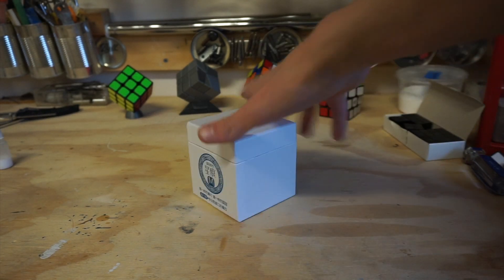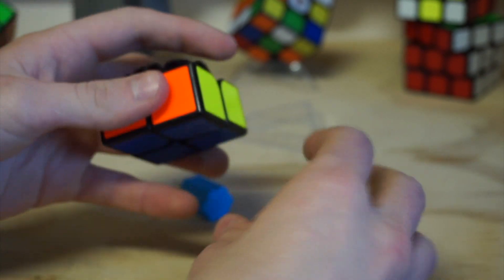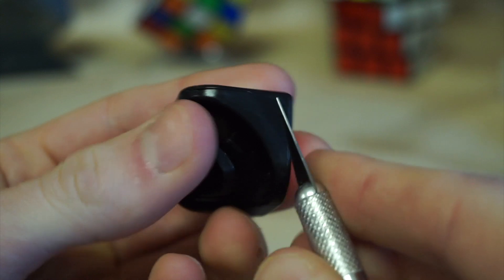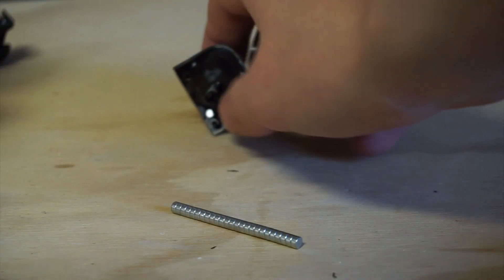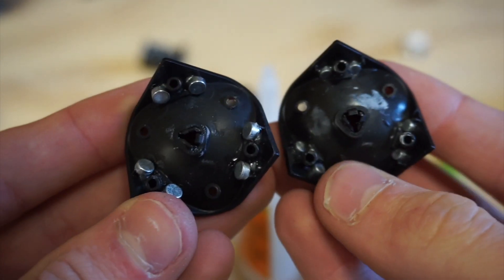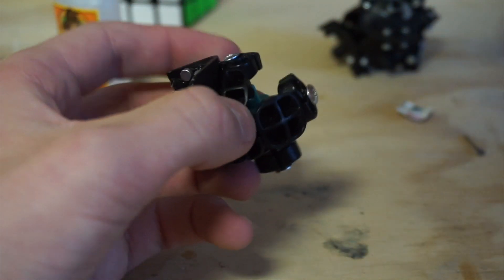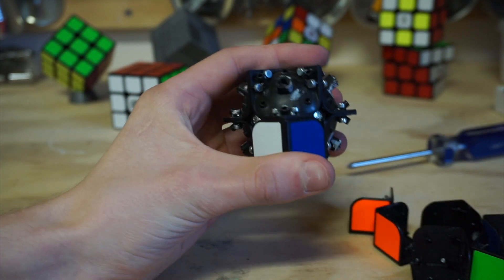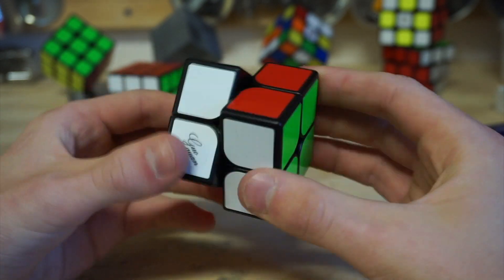How to RE-Magnetize A 2x2 [Tutorial]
The wait is a little less then a month, but the magnets are stronger then the US based magnets I bought.

^^ majority of my music